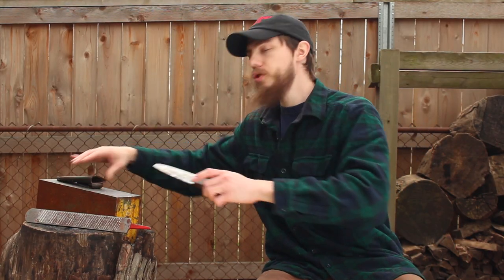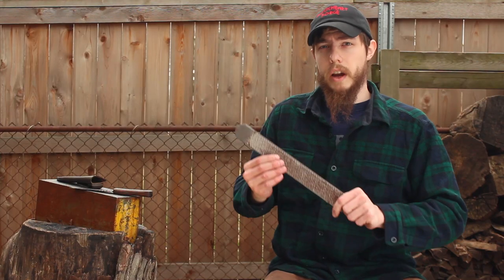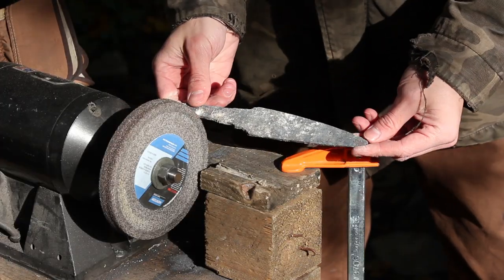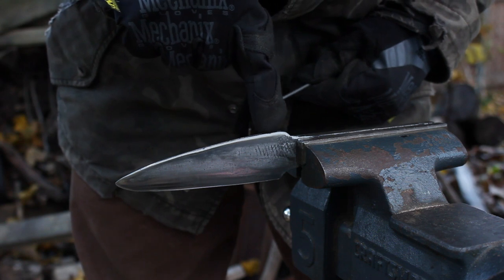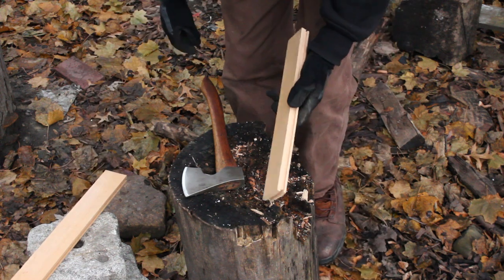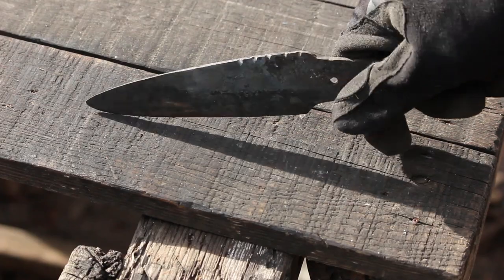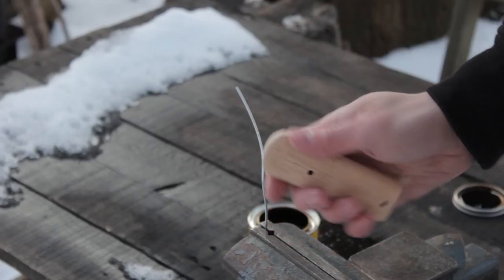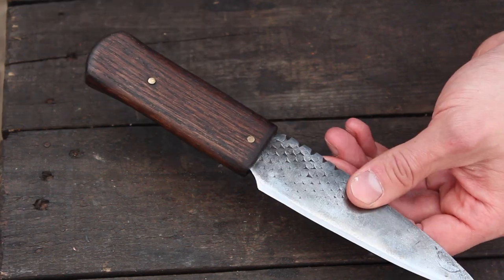Forging a Scottish Knife From a Farrier's Rasp (Sgian Dubh)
Music Attribution: "In Abhorrence" by Nightrage.
Used with the permission of Despotz Records.